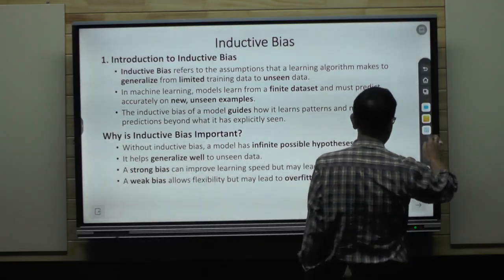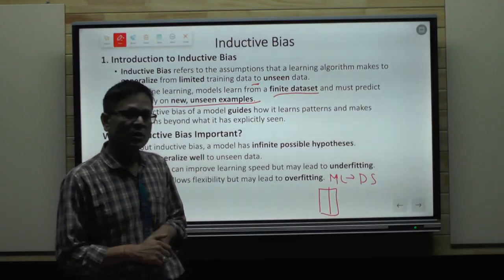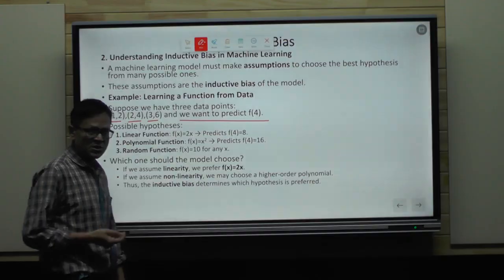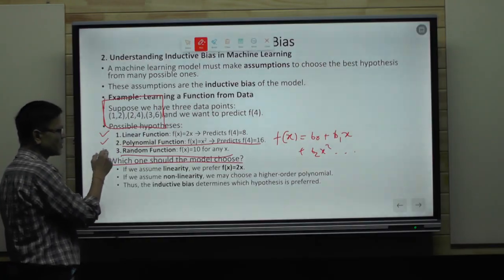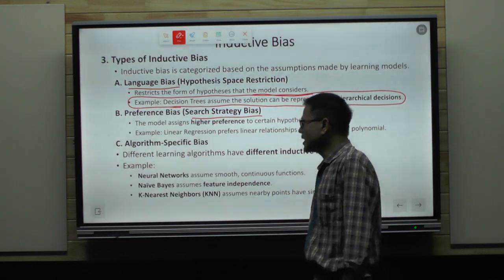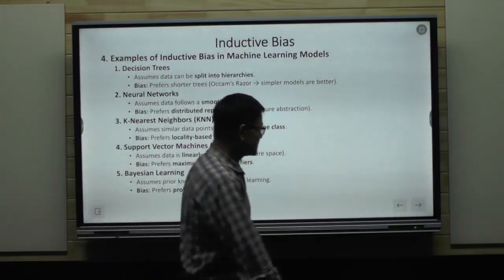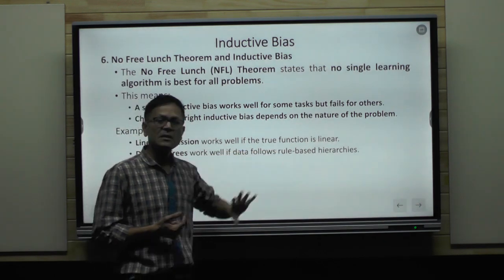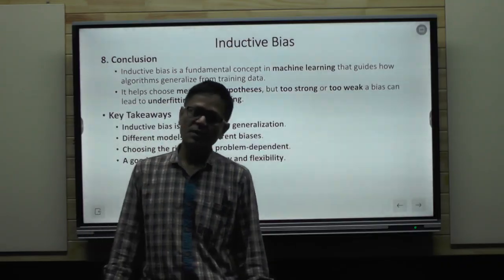L9 Inductive Bias